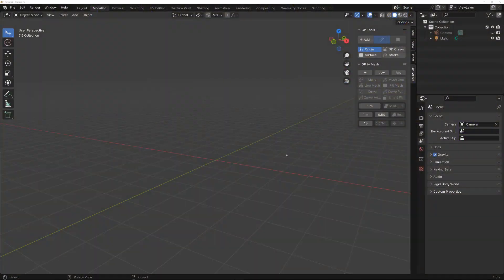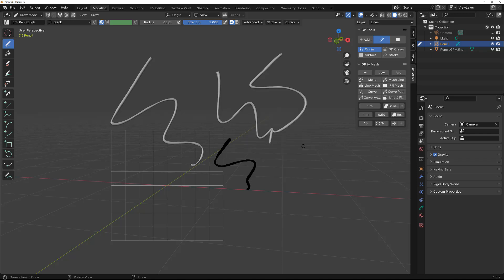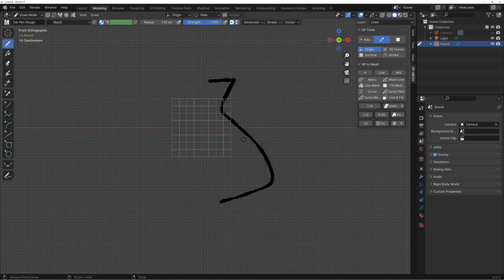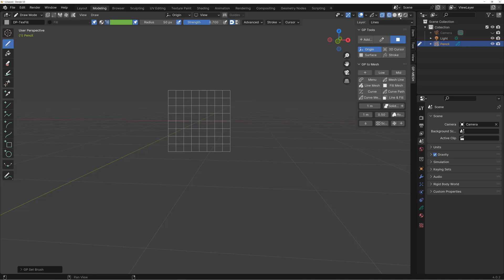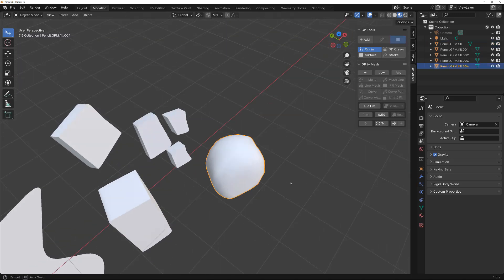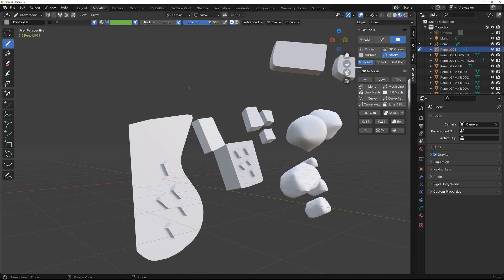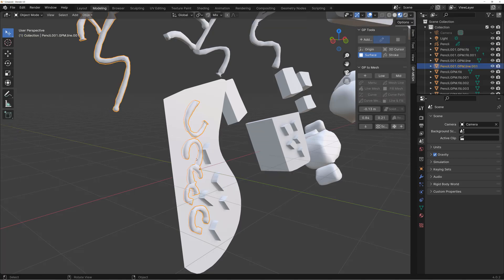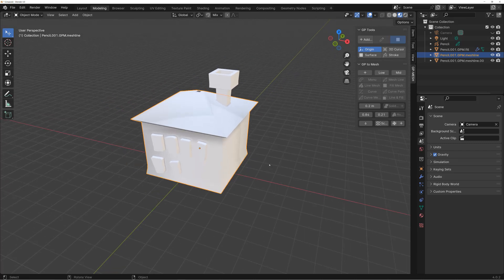Grease Pencil to Mesh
Easy Grease Pencil to Mesh tool addon for Blender.
I am selling this as a product separate from Deep Paint.
Please note that Deep Paint addon is including this tool, so you don't need this if you have DP already.